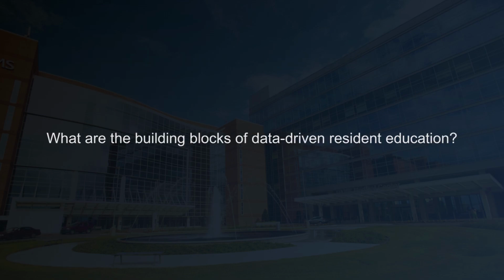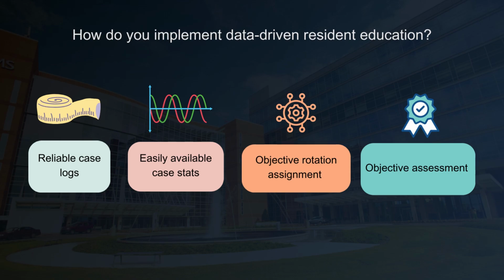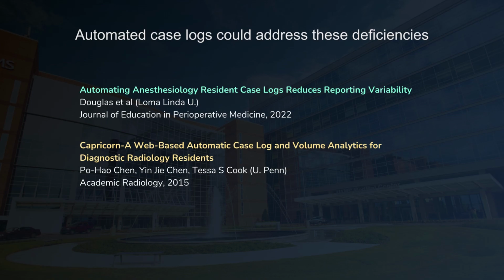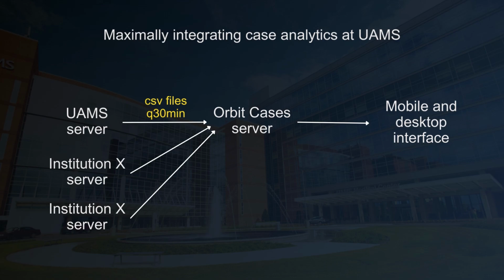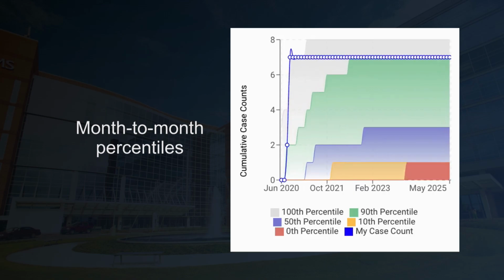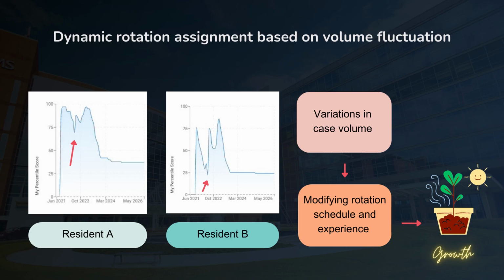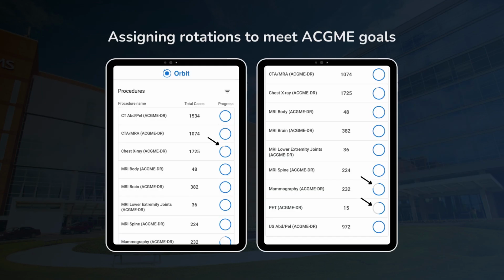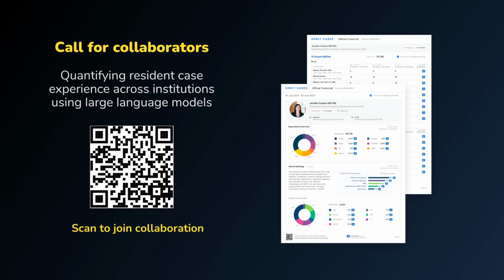AUR 2023 presentation - Data-Driven Resident Education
George Vilanilam from UAMS presents at AUR 2023 on data-driven resident education, featuring Orbit Cases.